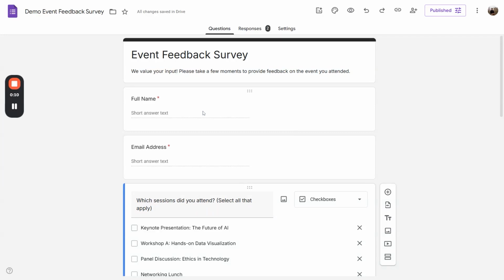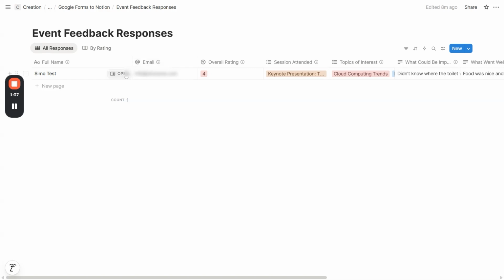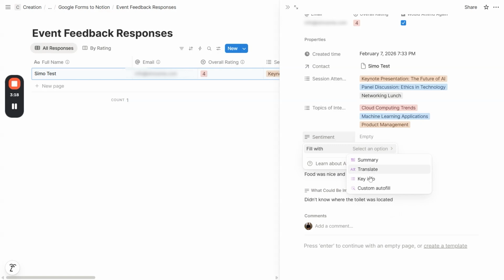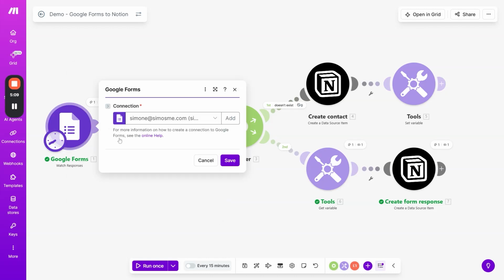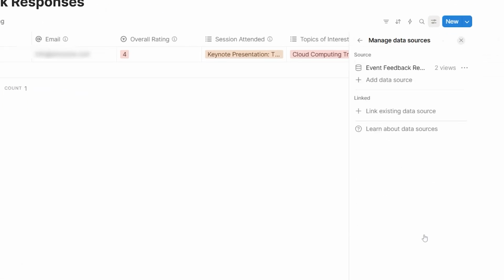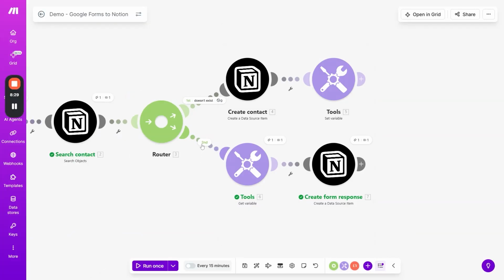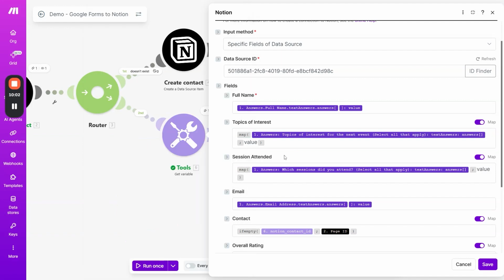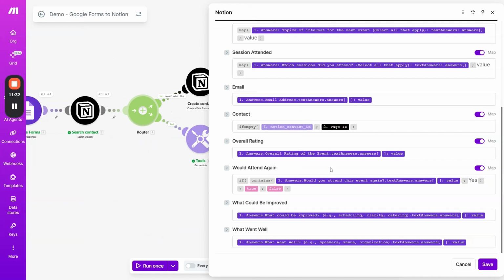How to automate Google Forms responses to Notion